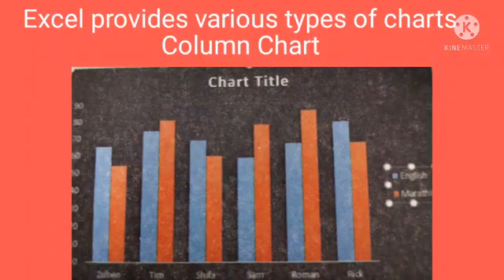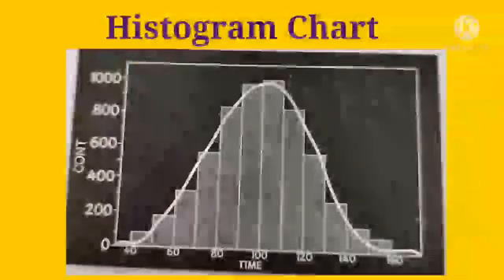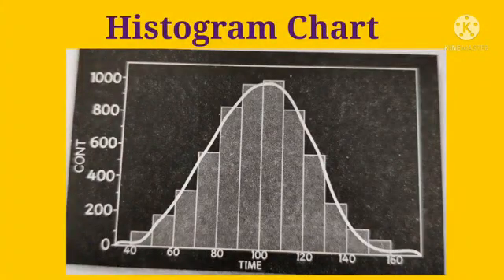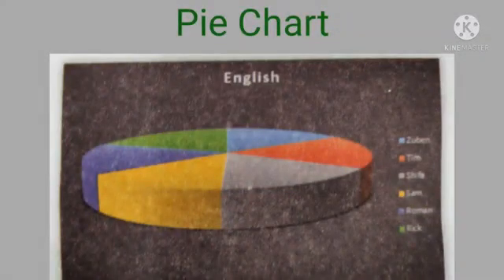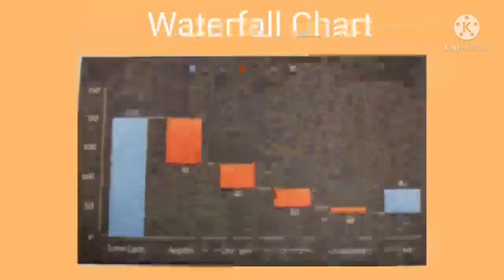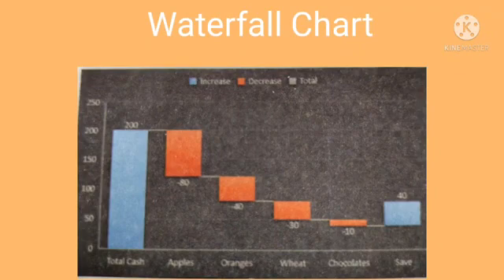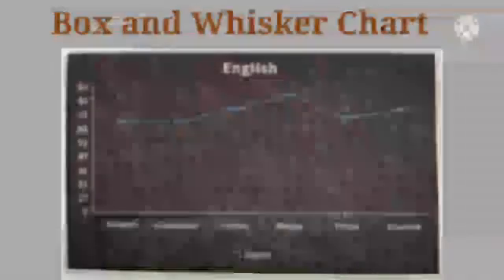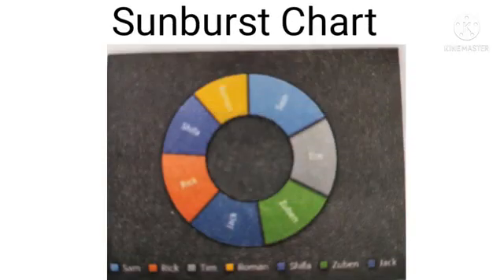Std : 6. Sub : Computer. Ls.no.10. Presenting Data with Charts (Part-1)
Video on Presenting Data with Charts